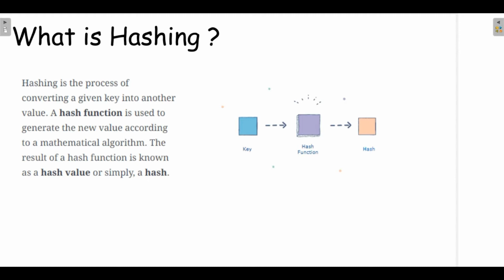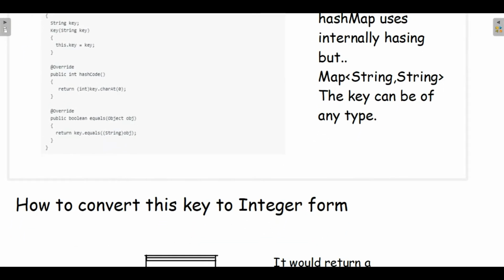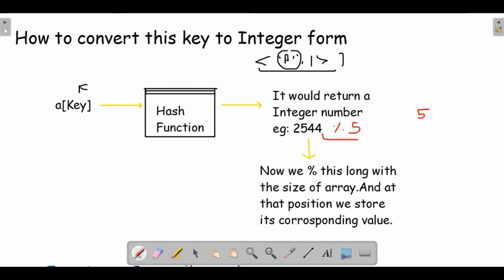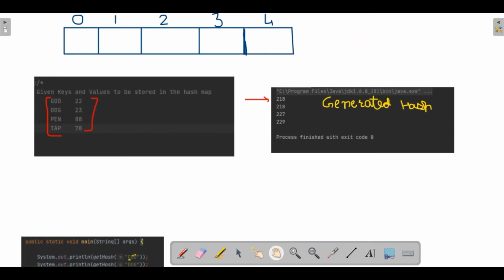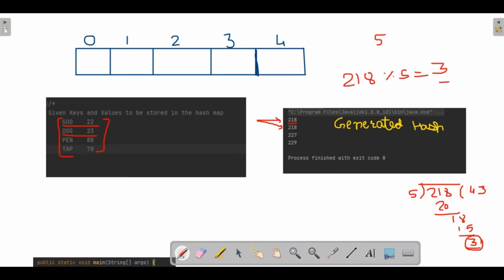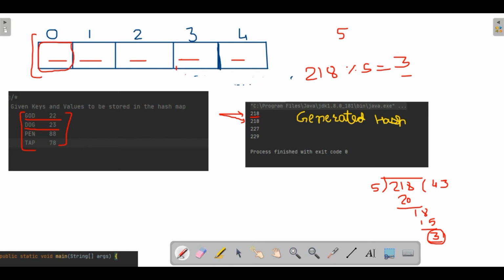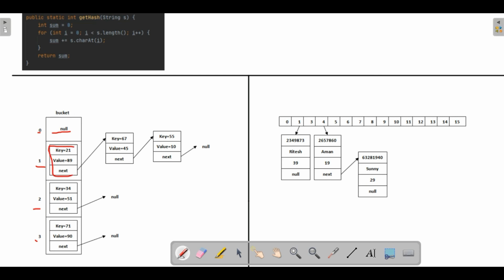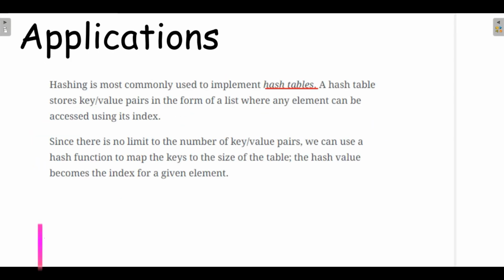Hashing | HashMap in Java | Internal Working of HashMap Explained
Hello and welcome programmers, today we would be going to discuss about Hashing in java, Hashmap and their internal working.
In the last video we have seen how to implement hashmap in java so now in this video we would be going to see about the internal structure or how the time complexity is O(1) for hashmap or hash table in java.